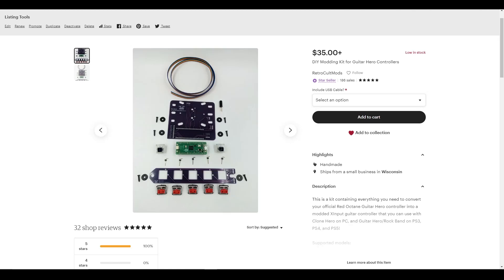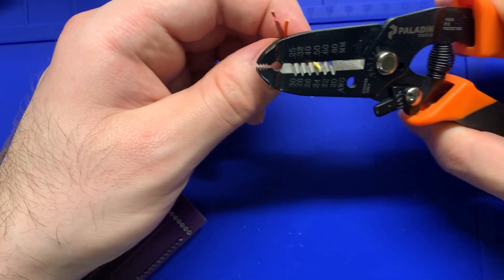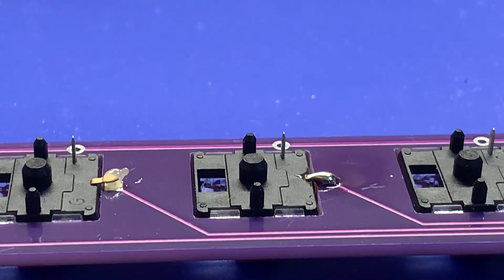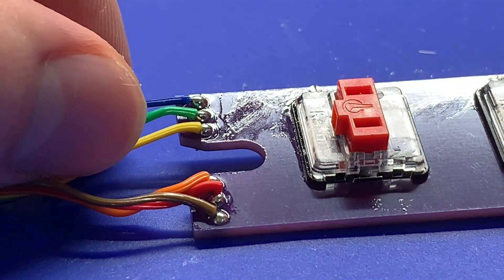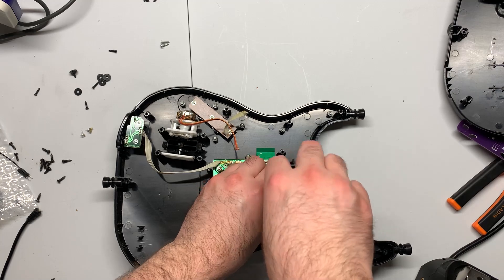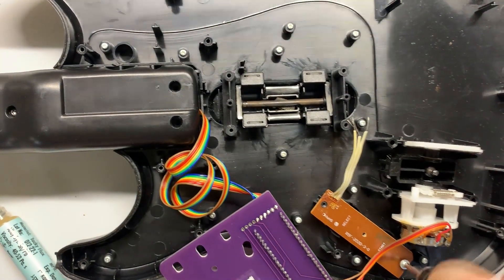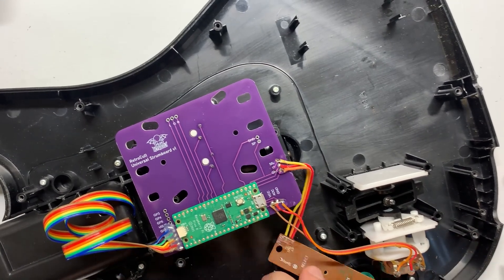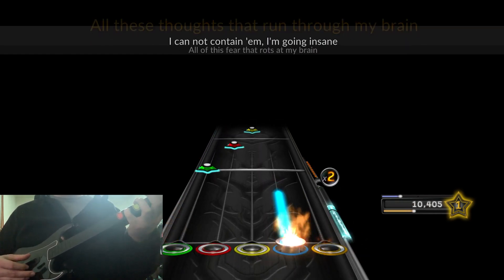DIY Guitar Hero Controller Mech Fret Modding Kit for Clone Hero, RB4, GHWT:DE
I use the kit on a Kramer, but the process is very similar on other models. Please note that the Wii Les Paul and Xplorer require fret/neck modification to work properly.

Programming and configuration is made possible by the free and open source Santroller platform by Sanjay900; please sponsor or donate to Sanjay900 if you have the means, the entire plastic instrument modding scene would not be possible without his amazing software!

This kit assumes you have basic soldering experience and equipment, as well as some basic tinkering tools, such as a screwdriver and bit kit, flush cutters, tape, etc. Below are some affiliate links to tools you will need (I will get a small commission if you used the links below):

Soldering (what I use/have used):
Basic Soldering Station
Soldering Fume Extractor
Amtech Flux
Kester Solder
Kapton Tape
Perfboard for Soldering Practice
Additional Soldering Tips
Silicone Mat

General Tools:
Flush Cutters
Cheap Wire Cutters
Pro Wire Cutters
Security Bit Screwdriver set
Hot Glue Kit